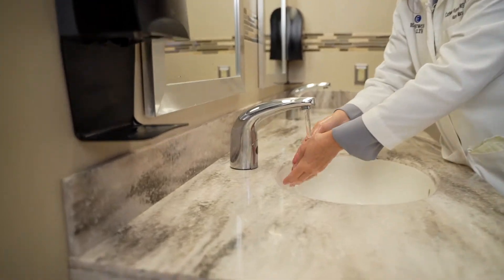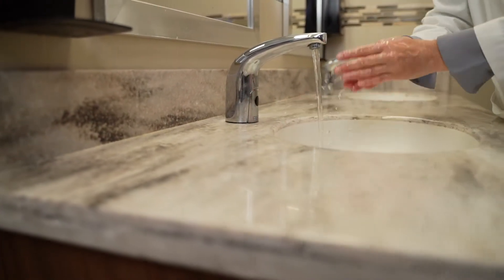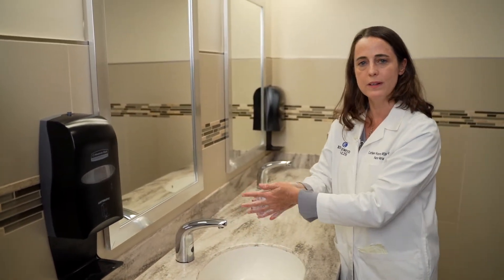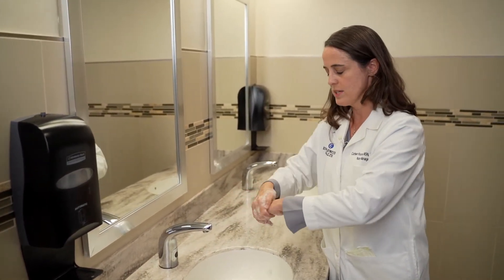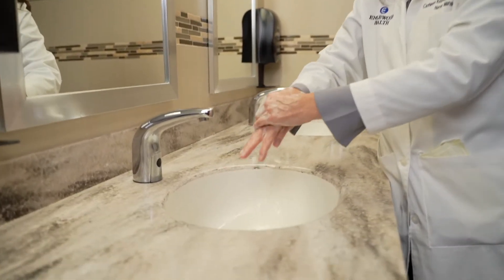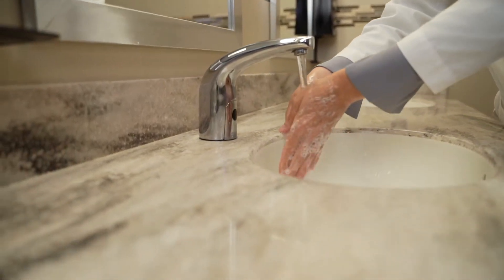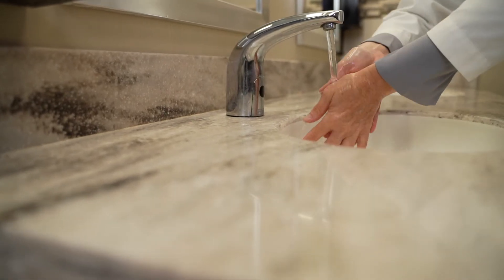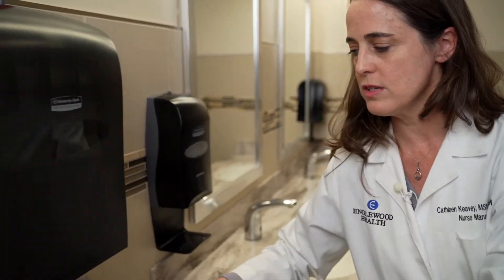How to Properly Wash Your Hands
Watch one of our ICU Nurse Managers explain how to properly wash your hands.